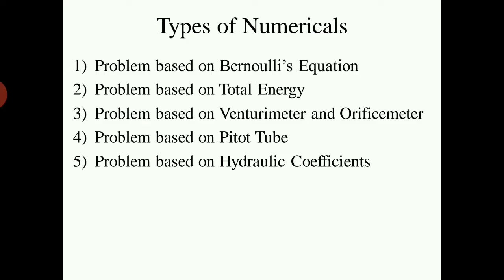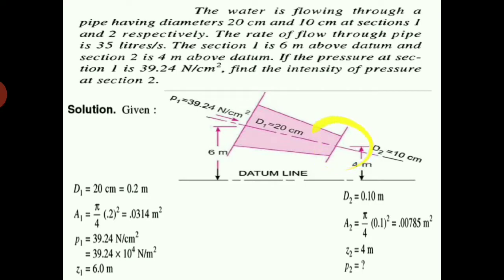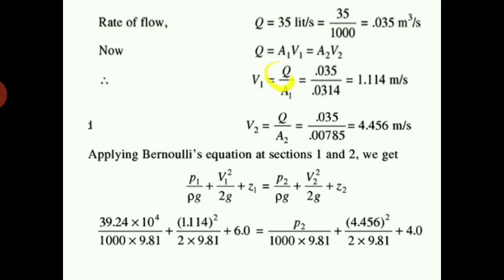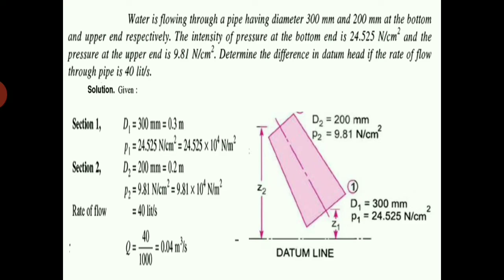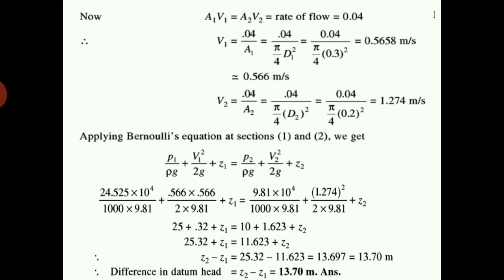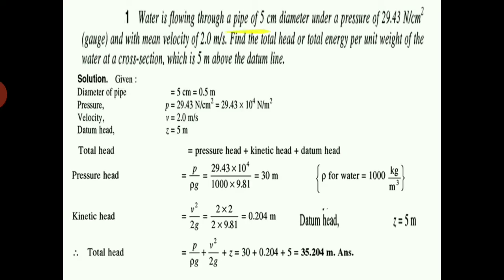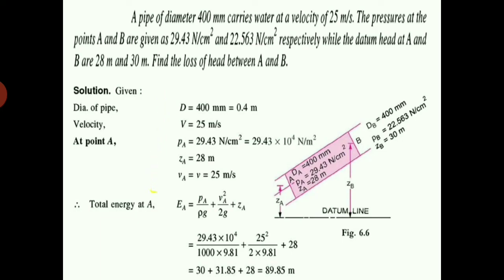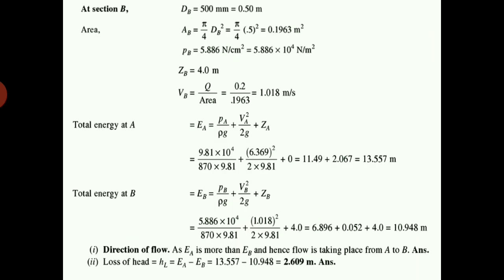Fluid Dynamics Numericals 01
Numericals on Bernoulli's Equation, Numericals on Total Energy